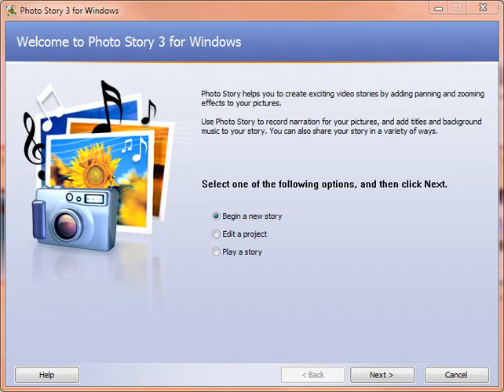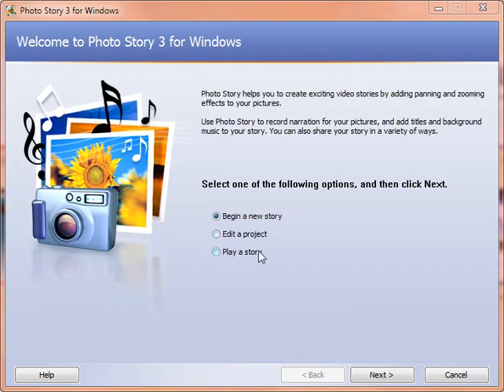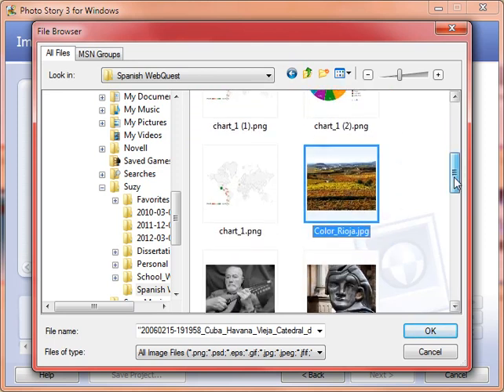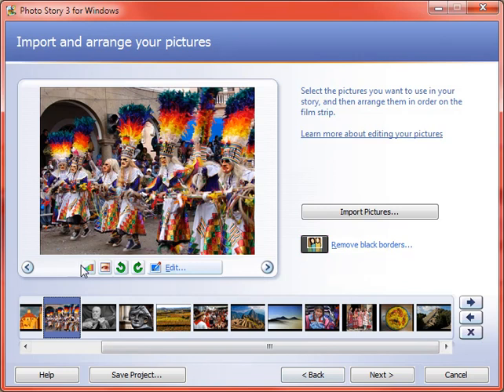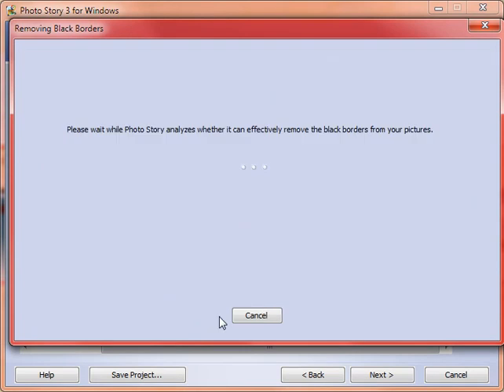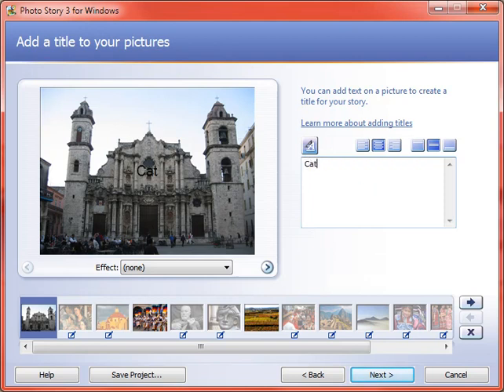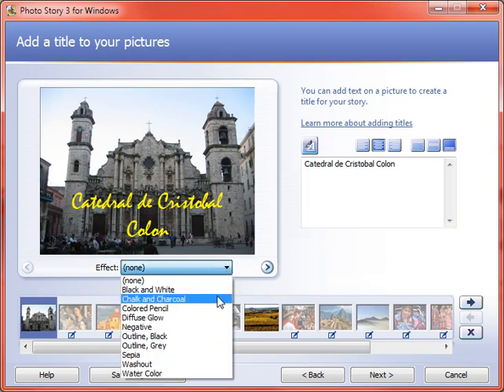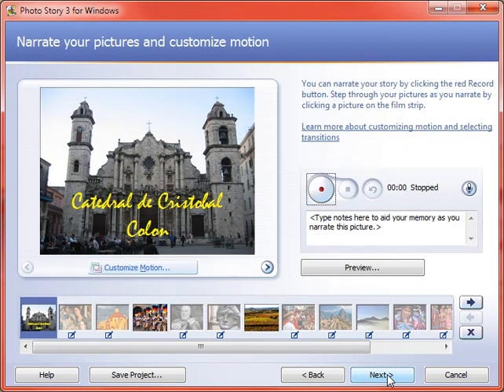Photo Story Tutorial Part I - Importing and Working with Images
A brief tutorial on how to use Photo Story 3 to create a digital story for UVU technology integration classes.